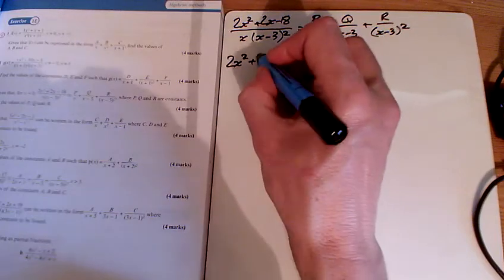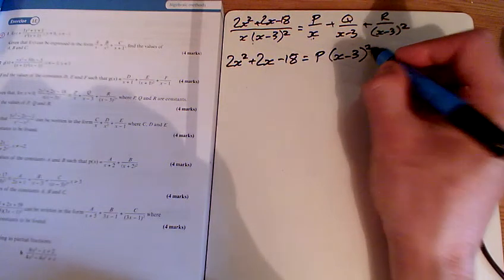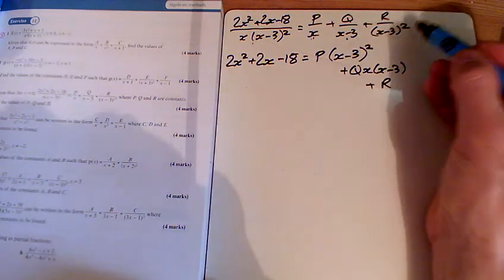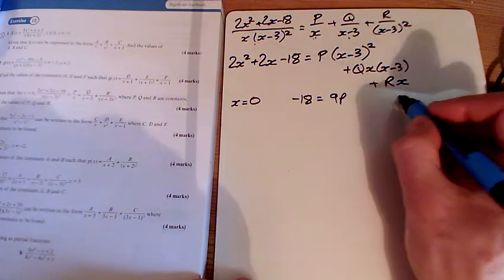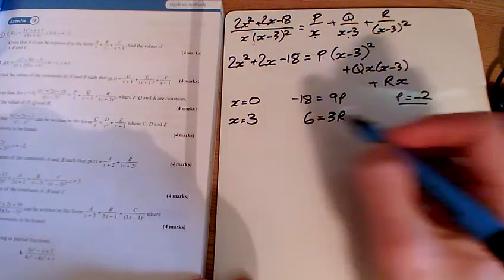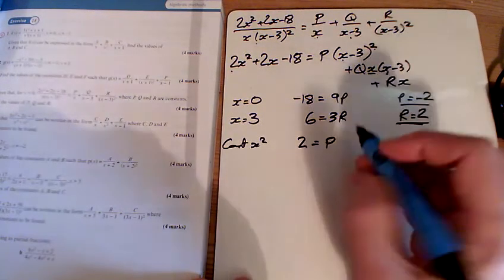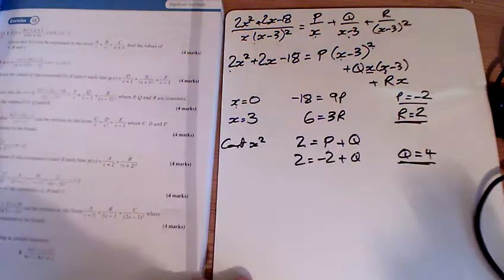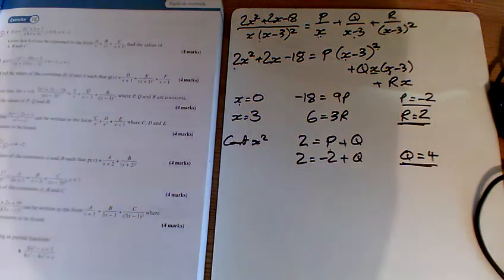A level Maths Year 2 Chapter 1 Ex 1E Q3